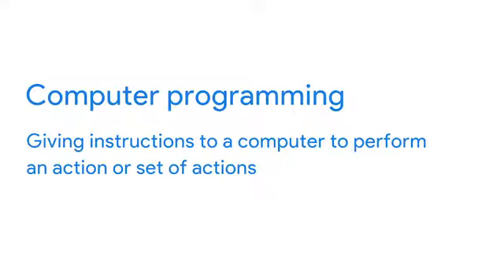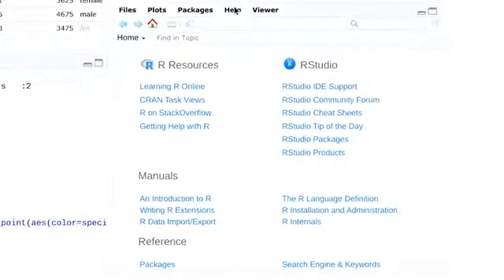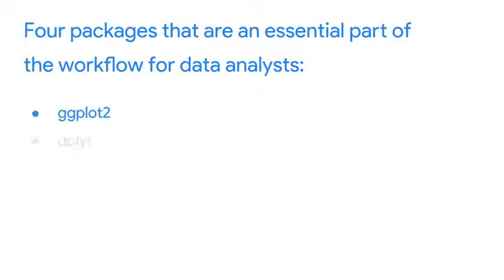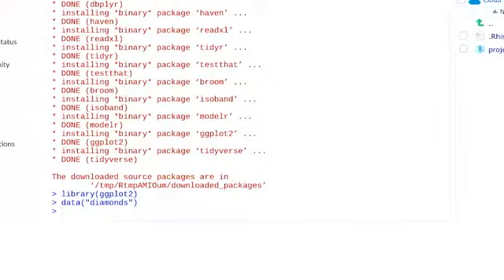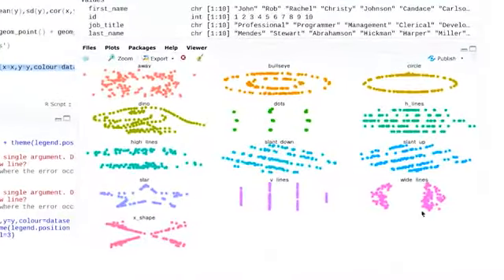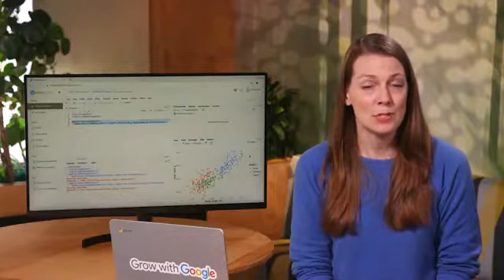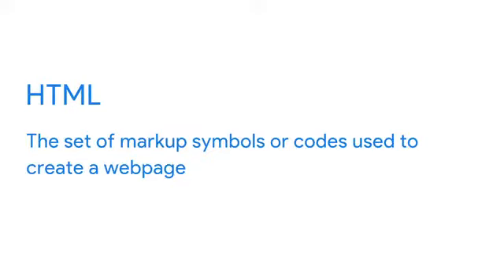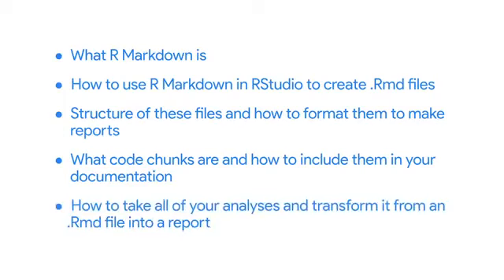Data Analysis with R Programming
When you’re ready to save and present your analysis, R has different options to consider. In this part of the course, you’ll explore R Markdown, a file format for making dynamic documents with R. You’ll find out how to format and export R Markdown, including how to incorporate R code chunks in your documents.